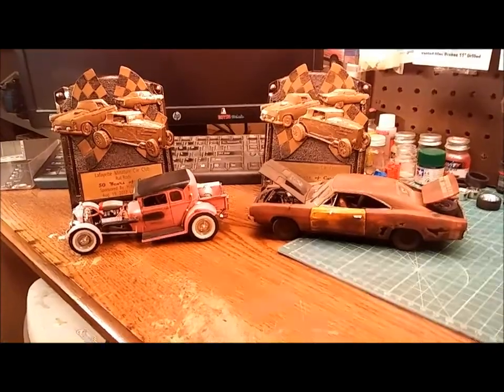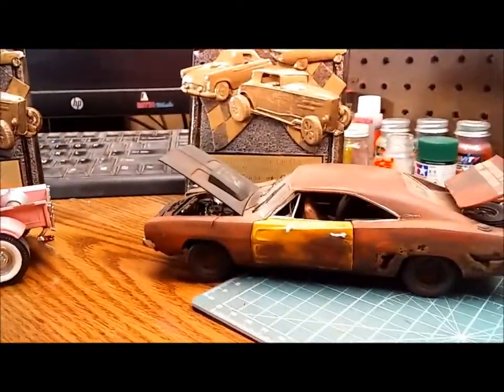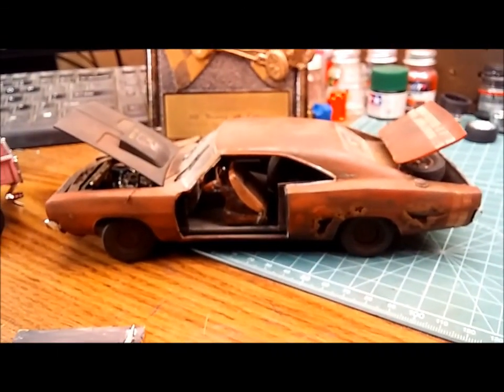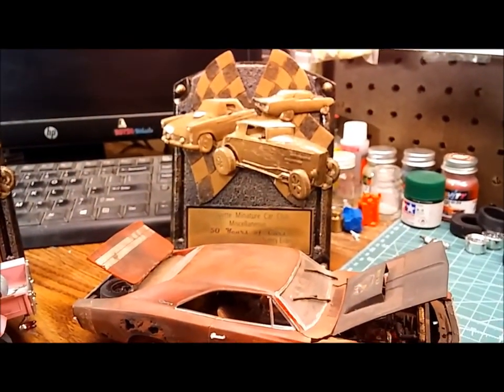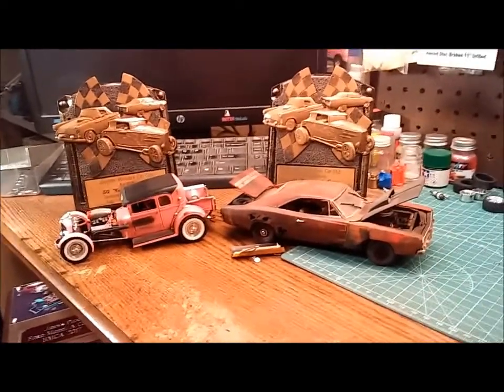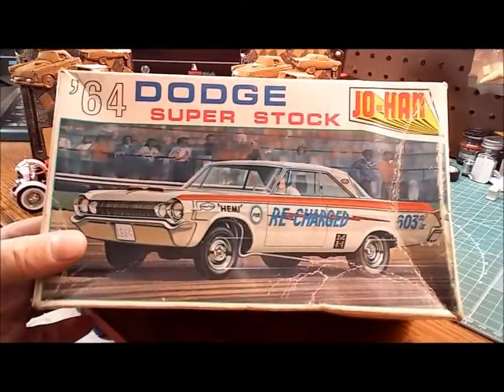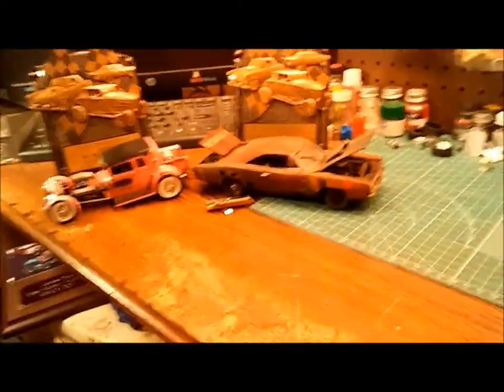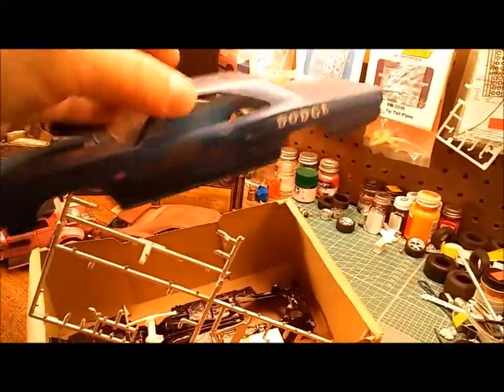*RATS NEST* Hardware and my haul from the Lafayette show.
Awards and kits I brought home from Saturdays show.